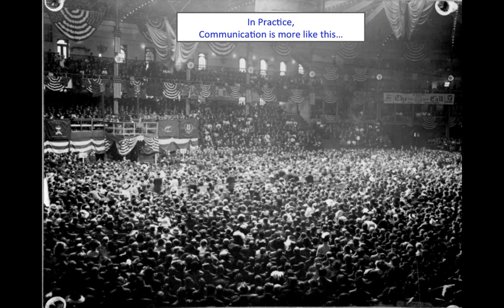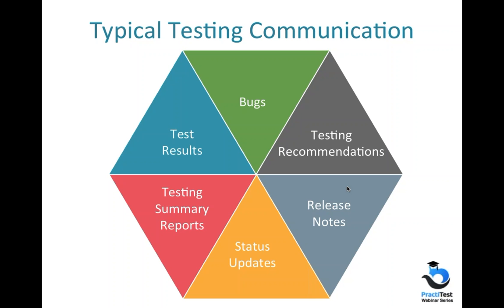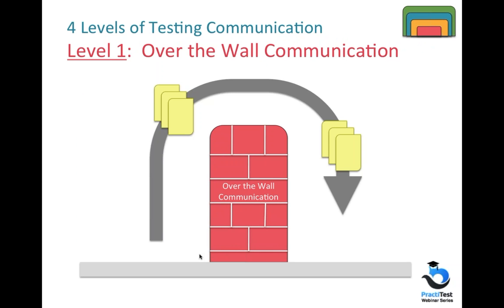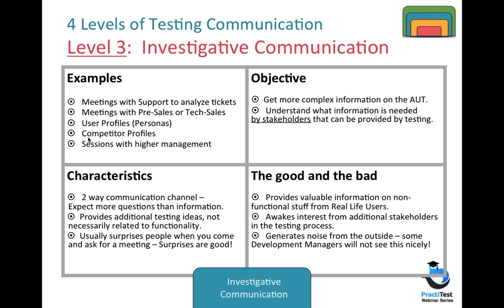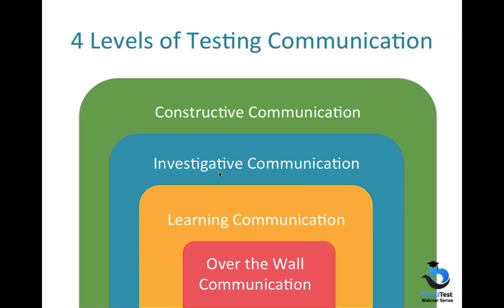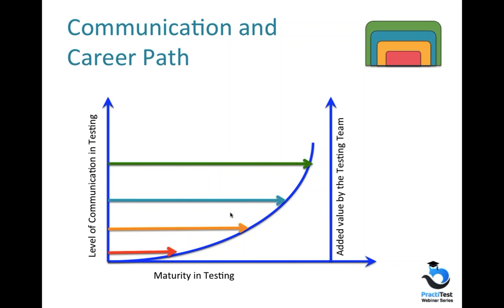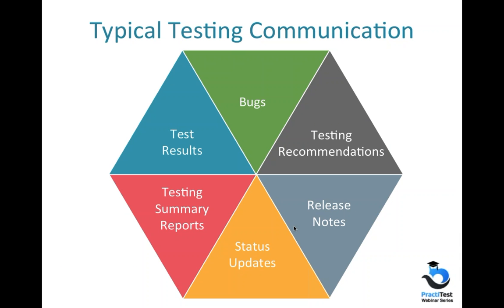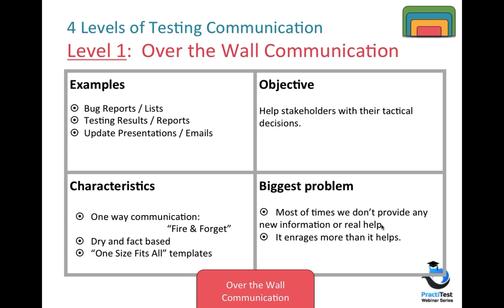Communication skills for testers - PractiTest Webinar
A good tester uses communication not only to 'let others know', but also to get the information they need.  An even greater tester knows how to use communication as part of their actual testing, to focus their process and achieve better results.

In this Webinar we  will go over all the advanced aspects of communication and how to leverage them as part of your testing:
- The communication process in testing - a 360 Degree view.
- How to leverage communication as an ongoing part of your process.
- Tips and tricks on how to communicate effectively with your project stakeholders.